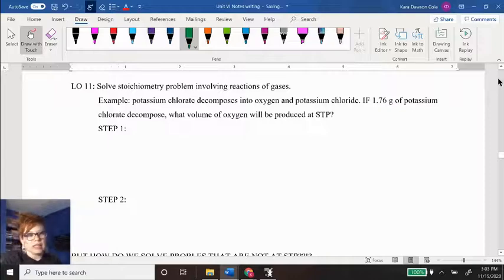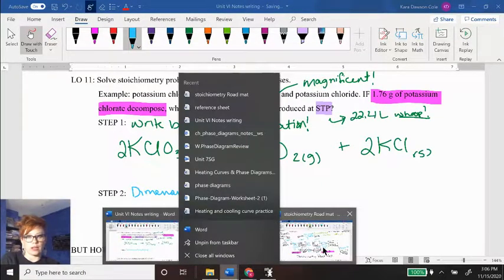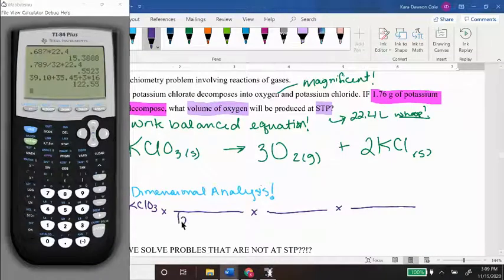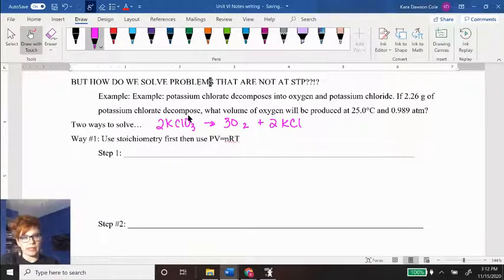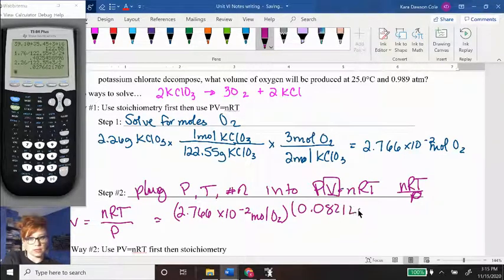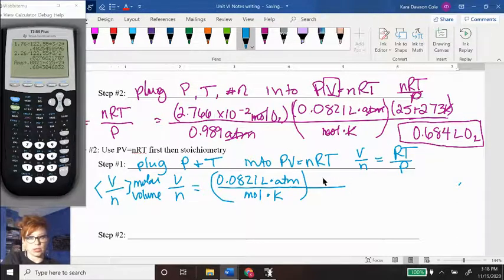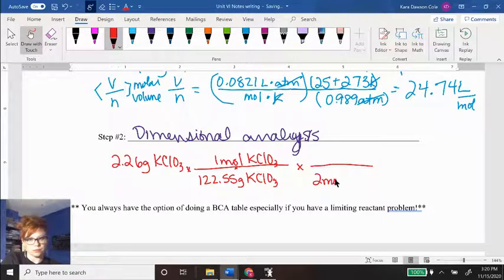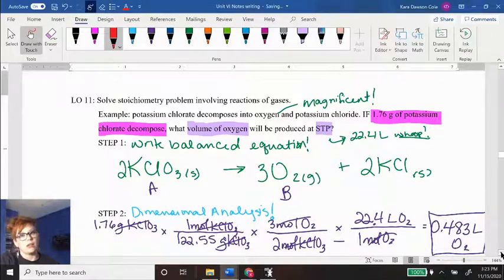6.11: Gas Stoichiometry